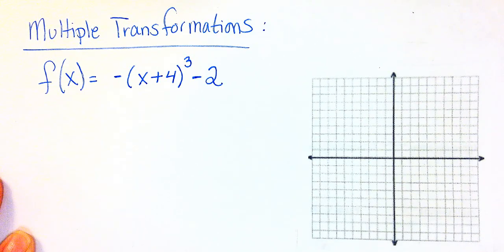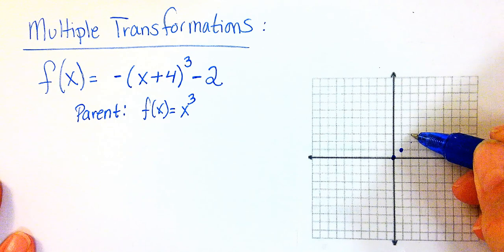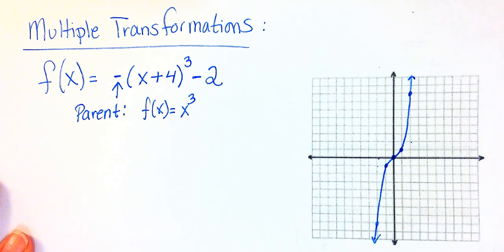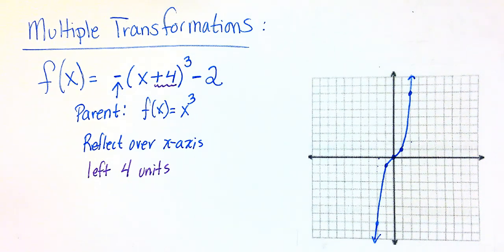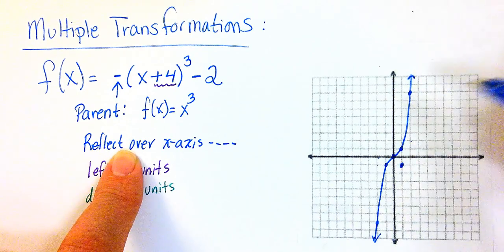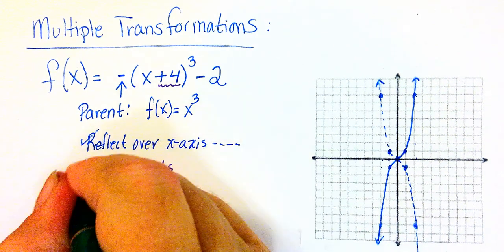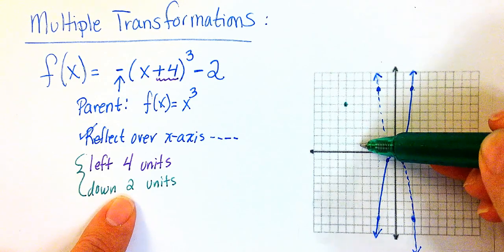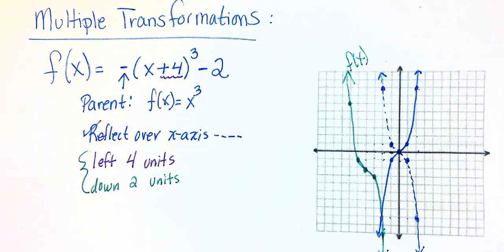Multiple Transformations; Example 1